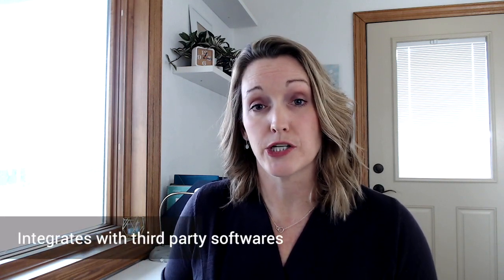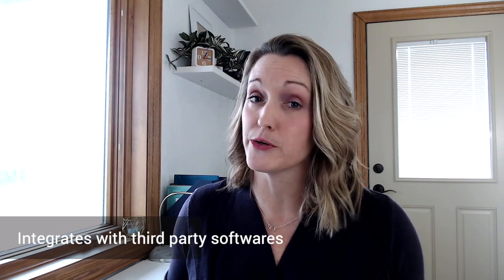Why choose Squarespace for your fitness, wellness, or yoga studio website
I use Squarespace for my fitness design services. It’s easy to use, update, and integrate with scheduling software. Here are a few reasons why I recommend Squarespace!

I’m a web designer who specializes in working with boutique fitness, wellness, and yoga studios. Here’s how we can work together

HELPFUL VIDEOS

ABOUT ME

Hey there, I’m Connie! I’m the founder of Pixality, and I’m also a fitness web designer, digital strategist, Certified Mindbody Business Consultant, and Authorized Squarespace Trainer.

At Pixality, we design search-engine-optimized Squarespace fitness websites that are easily found, easy to update, and give your customers an amazing experience with your brand—both online and in the studio.

We’ve worked with over 150 studios to increase their revenue and improve their retention with web design and strategy.